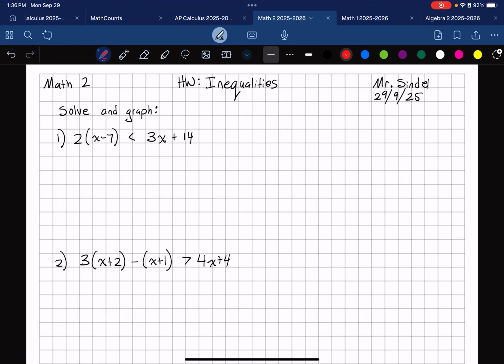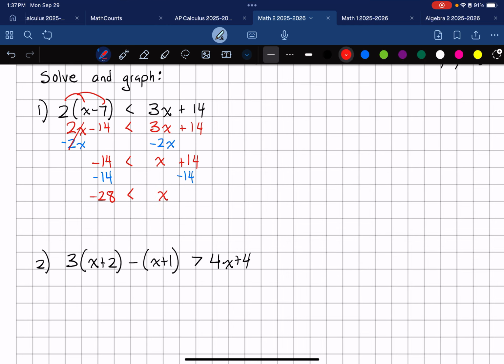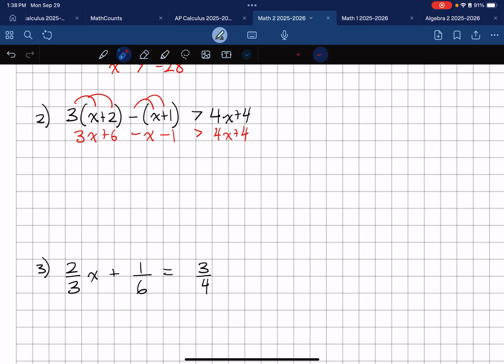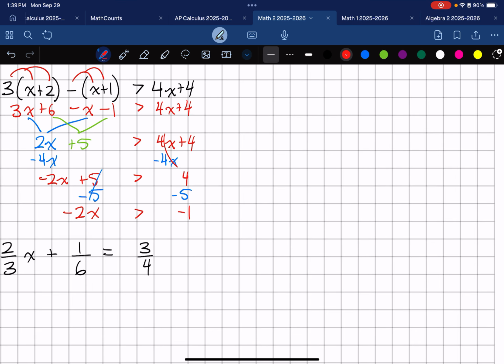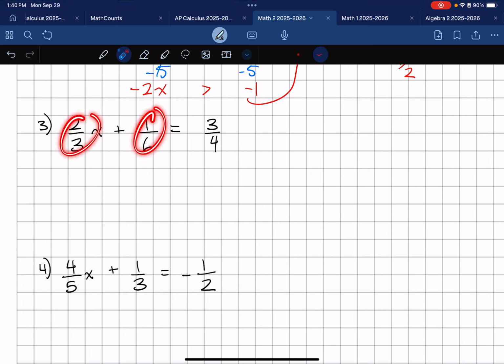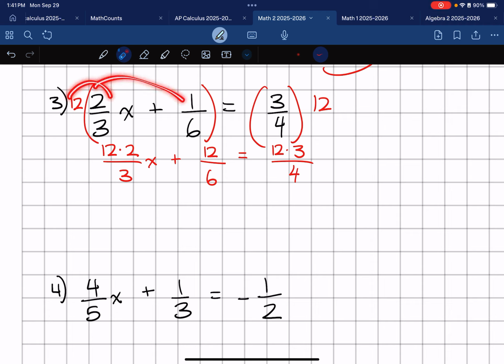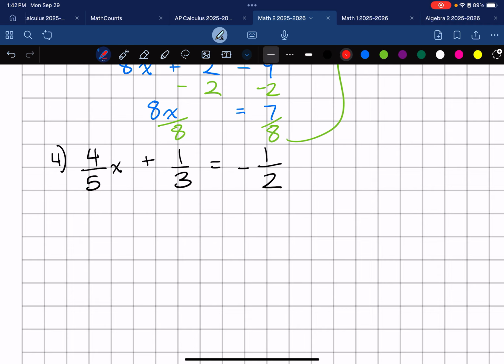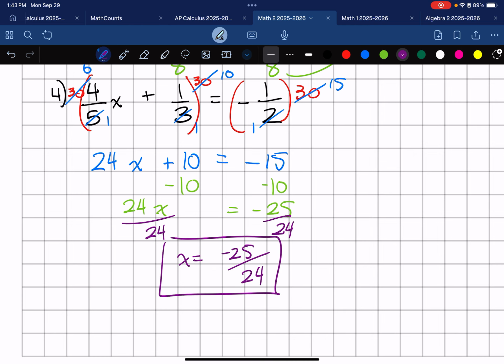Math 2 HW: Inequalities